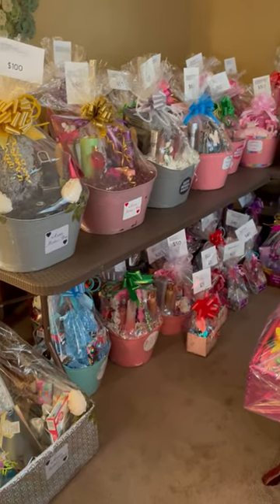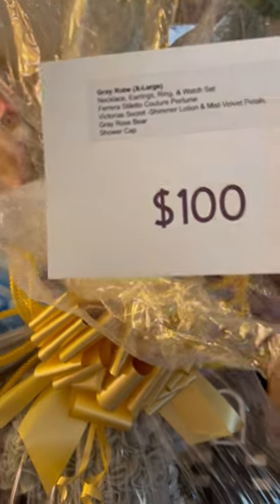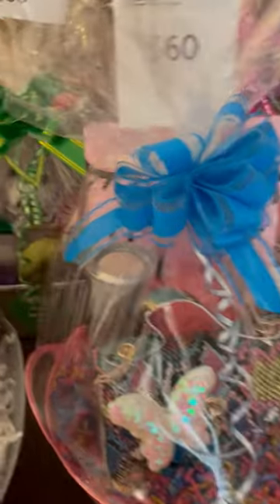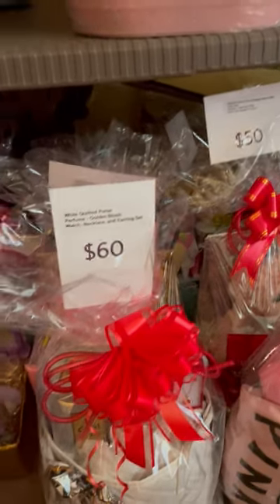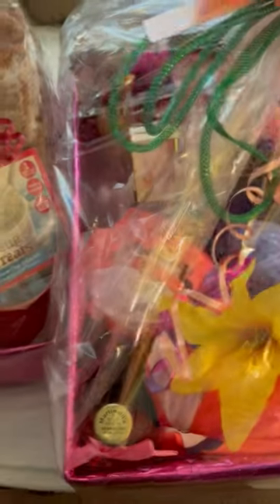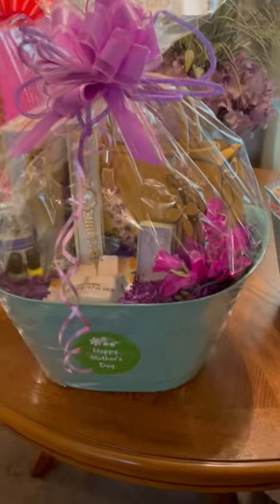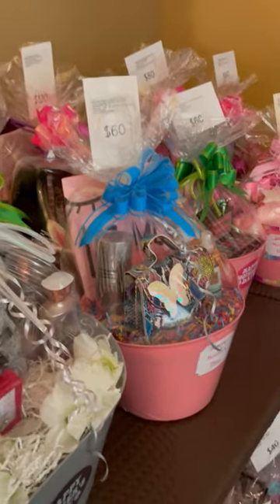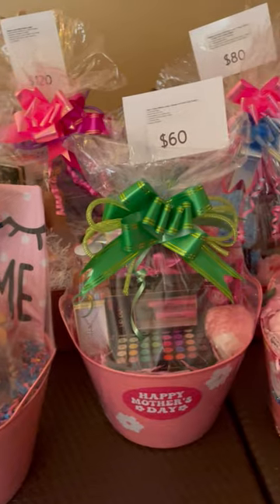MOTHERS DAY BASKET INVENTORY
In this Video I'm featuring Gift Baskets that I designed to sell on this upcoming Mother's Day.  I have been designing Gift Baskets for a month now.  I love our Basket Community and the willingness to share ideas and creations so we all can hone our Craft.  I don't have any expectations for sales, I just plan on enjoying my first Mother's Day Basket selling experience.